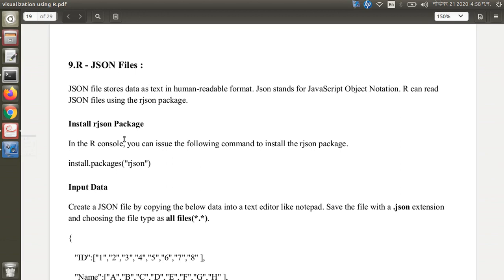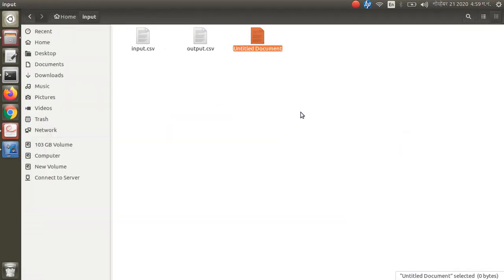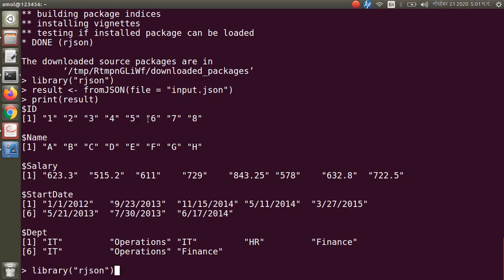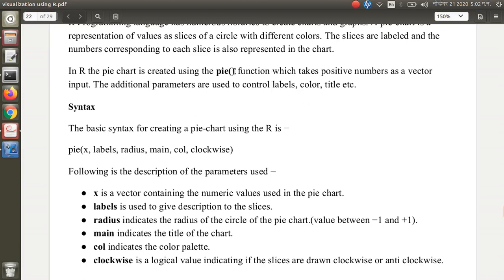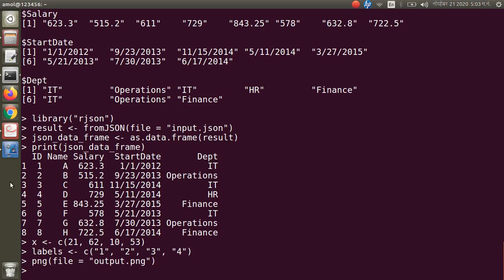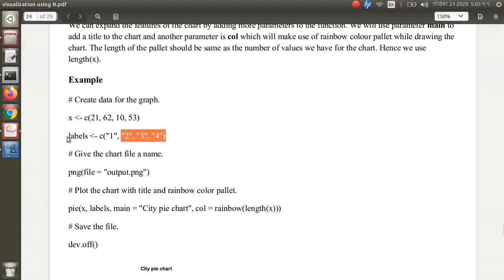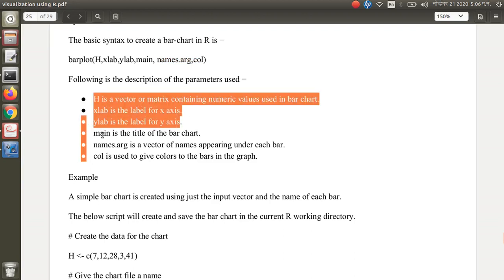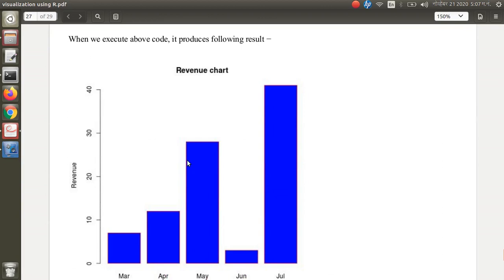R Programming -3